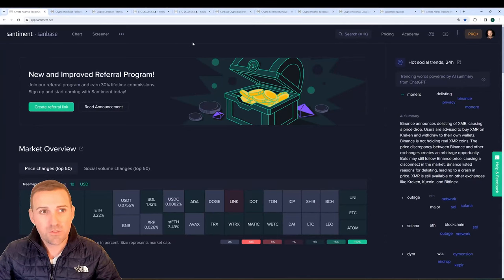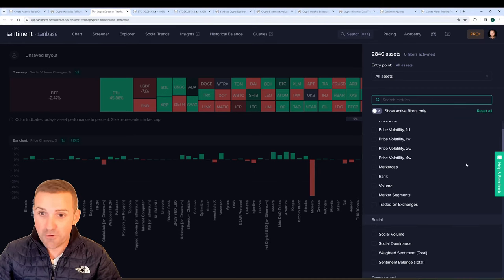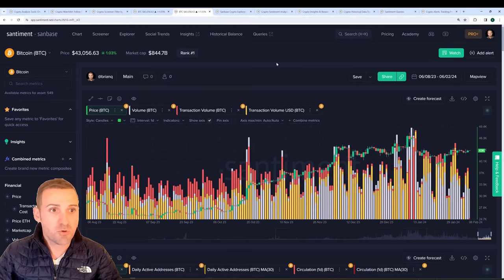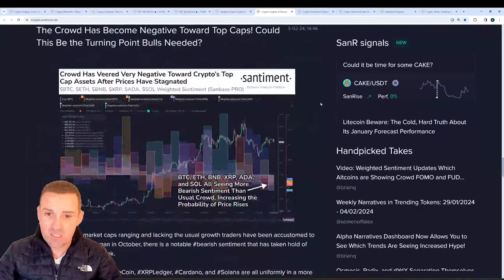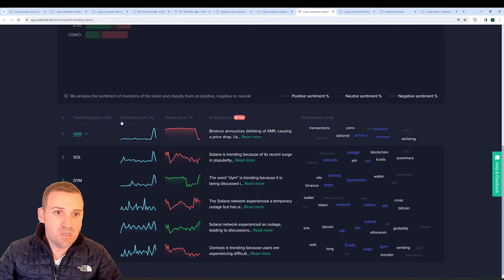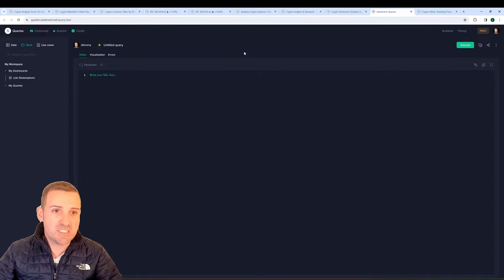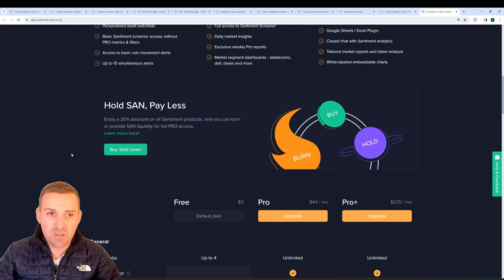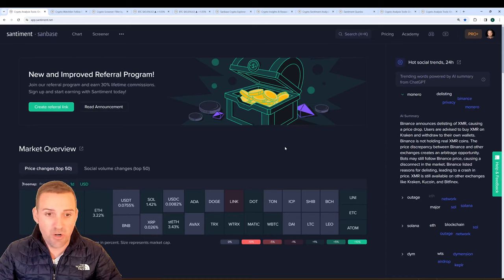QUICK Walkthrough of Santiment's PREMIER Cryptocurrency Metrics Platform, Sanbase!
We speedrun through a discussion about Santiment's 'home base' for cryptocurrency analytics, known as Sanbase.

Get full real-time metrics and indicators like the ones shown in this video. Get a free trial today to see what others in crypto can't!